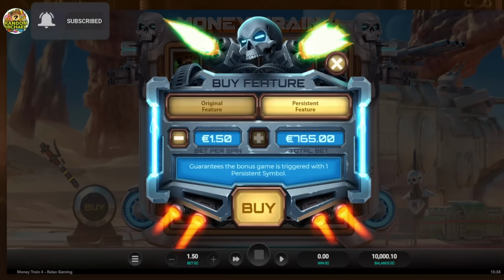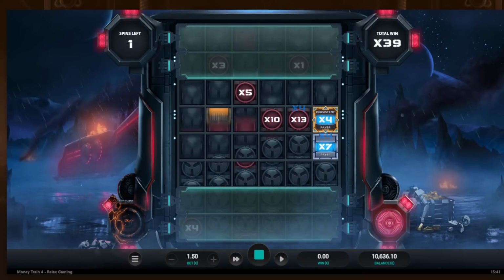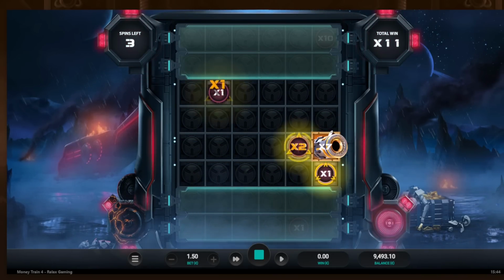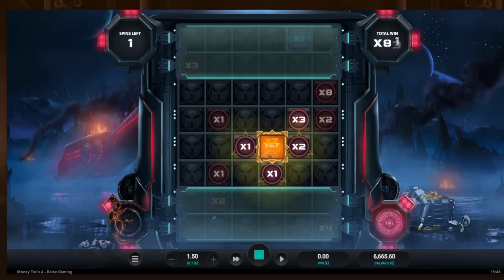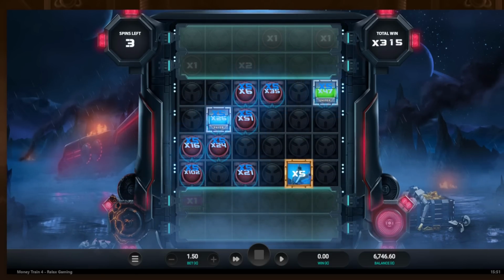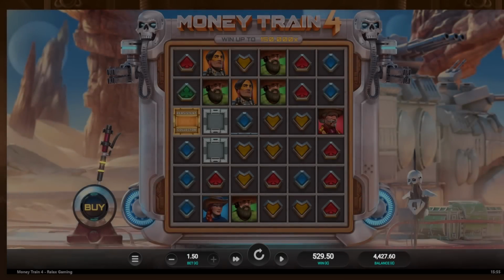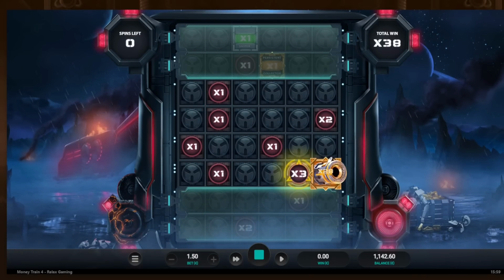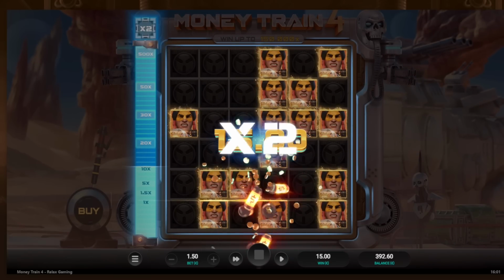NEW MONEY TRAIN 4 SLOT 😵 MAX BET SUPER BONUS BUYS 🔥 EPIC MULTIPLIERS‼️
New Money Train 4 Slot 🤑 Super Bonus Buys and Big Wins! Random Michael did back to back max bet Persistent Bonus Buys 🔥 on this Epic New Money Train 4 Slot. This can pay up to 150.000 X Max Win on the Free Spin Bonus. Let's see if Random Michael can get some Big Wins and Profit here on this New Money Train 4 Slot Bonus Buys.
Enjoy this one My Friends‼️❤️

Supporting me with sign ups are very appreciated!!!

‼️New‼️ Memberships 🤩 Become a member of the Spinneroni Crew 🔥 and receive a Special Member Badge behind your username So everyone can see that u are a true Spinneroni 💪U get Exclusive Emotes to use in the Comments and Live Streams and Other Advantages too.❤️

18+ The Main purpose of this channel and my videos is to share my gambling experience we upload all  Winning and Losing Videos to provide Entertainment.
Gambling is not a way to make money!

Follow These Rules and Always Gamble Responsibly.
1 - Don't think of gambling as a way to make money.
2 - Only gamble with money you can afford to lose.
3 - Set a money limit Decide how much you can afford to lose before you play.
4 - Set a time limit in advance.
5 - Never chase your losses!
18+ BeGambleAware.org